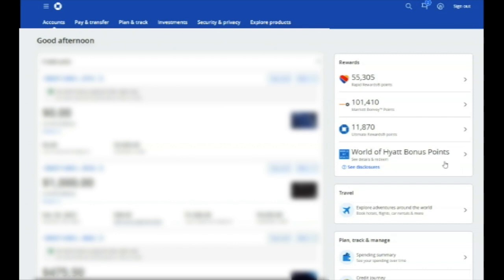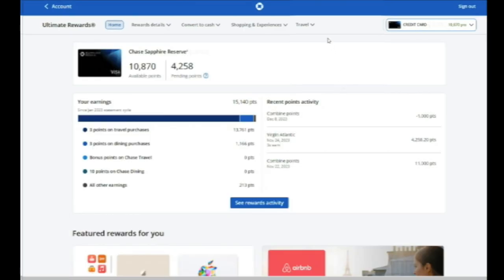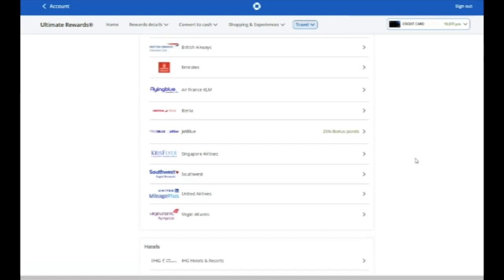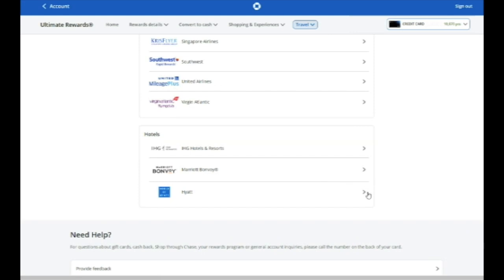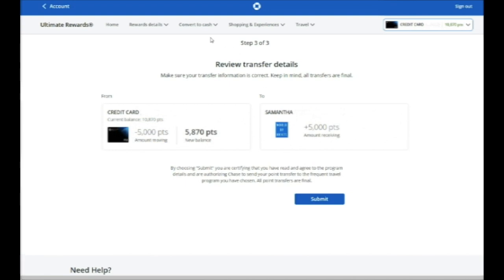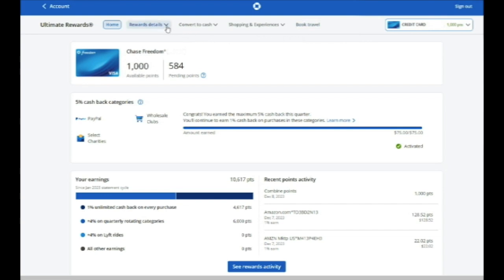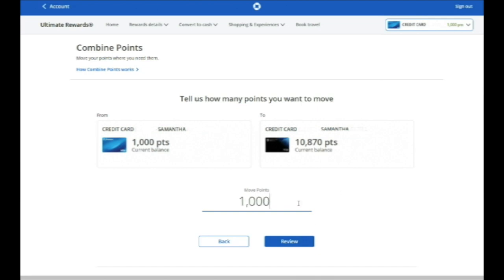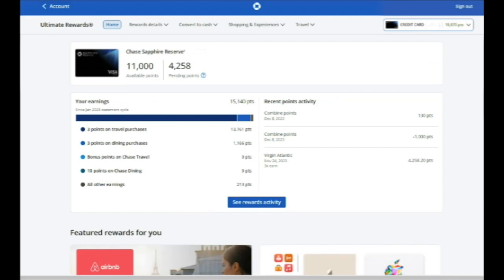How to transfer Chase Ultimate Rewards points to partners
A big reason why Chase Ultimate Rewards are useful is because of the long list of transfer partners available as a premium benefit on certain cards. If you have one of the Chase cards offering this transfer benefit, you can transfer your points to partners like Hyatt, United, Air Canada, British Airways, Emirates, Southwest, and more. (You can see a full list of transfer partners

Not all Chase Ultimate Rewards credit cards allow this transfer, but as long as you have one card which does, you can move points to that card and make the transfer from there. This video shows you exactly how to do that.

00:00 - Start
00:10 - Log into Chase and find your Chase Ultimate Rewards link
00:22 - Select the card which allows the transfer benefit (like Chase Sapphire Reserve for example.)
00:34 - Use the "Travel" dropdown to select "Transfer points to partners"
01:00 - Make sure to link the member number from your selected travel partner
01:30 - Enter the points you want to transfer, using increments of 1,000
02:10 - If you want to transfer points from a non-premium card like Chase Freedom, you'll first use the "Rewards Details" tab from that card's page, then select "Combine Points" to move points into the premium card with the transfer benefit.
02:36 - Enter the number of points you want to transfer, then hit submit. This is an instant transfer.